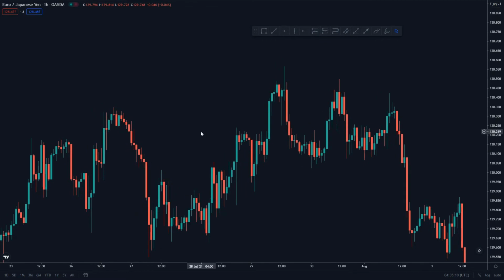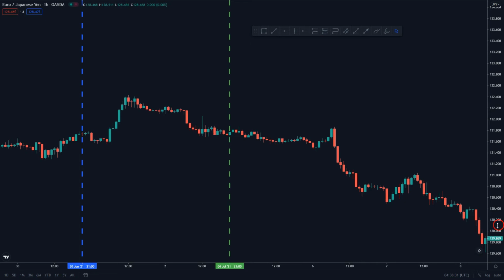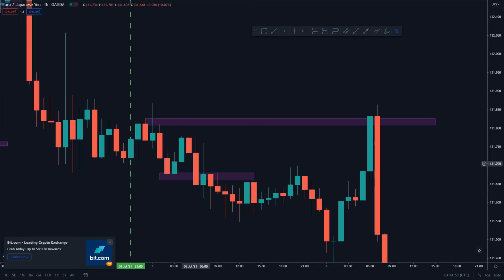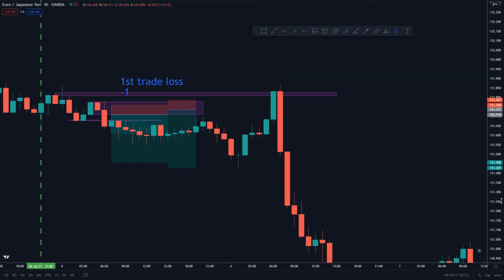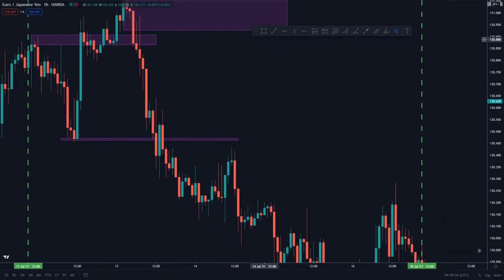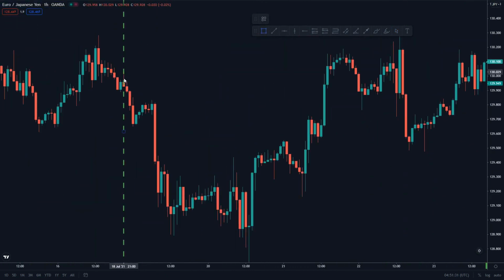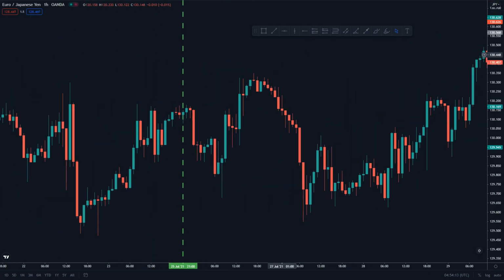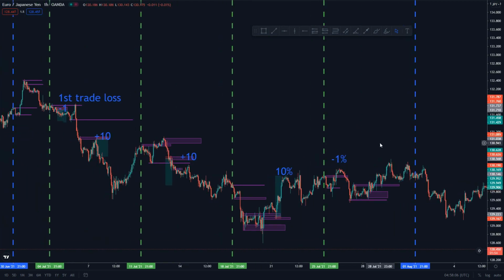BACKTESTING THE MOST PROFITABLE STRATEGY FOR FTMO AND FUNDING TALENT CHALLENGES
In this video, l am going to backtest EURJPY on H1 TF showing you all the trade opportunities for the month of July.

To join the journey as soon as possible please Join the free Telegram group for completely free signals and important education that every trader should know and do.